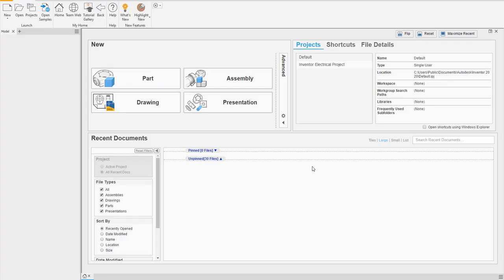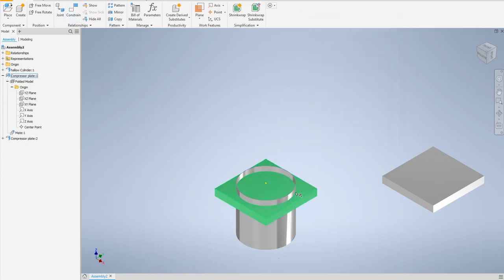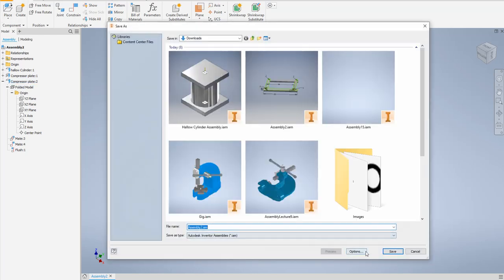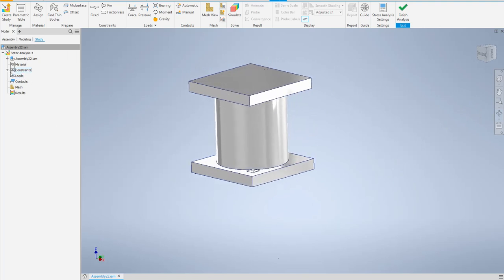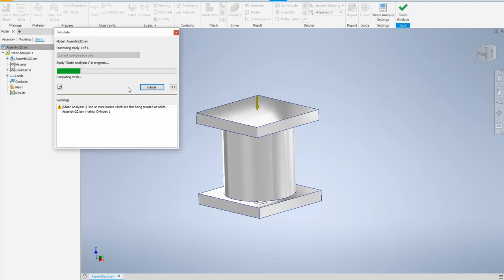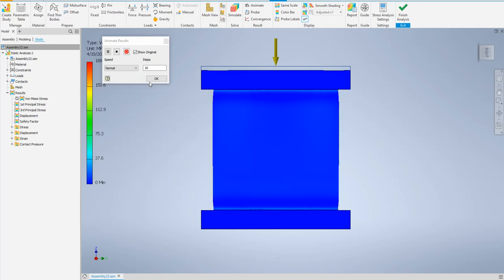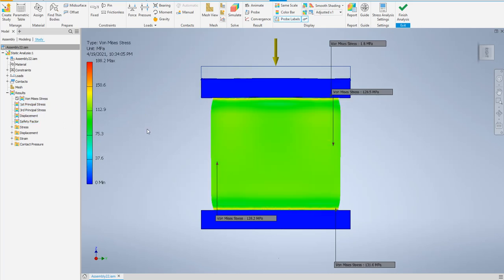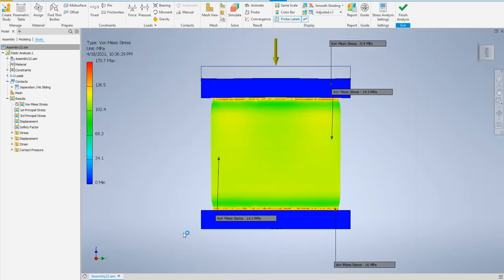Autodesk Inventor : Compression Test Simulation / Stress Analysis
compression test
stress analysis
Compression Simulation